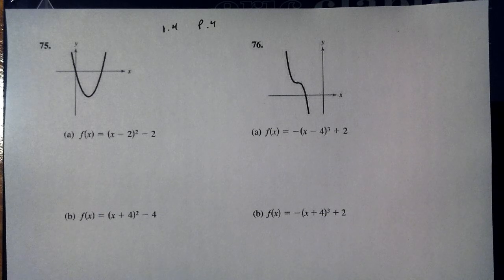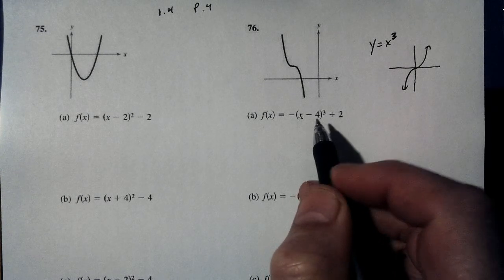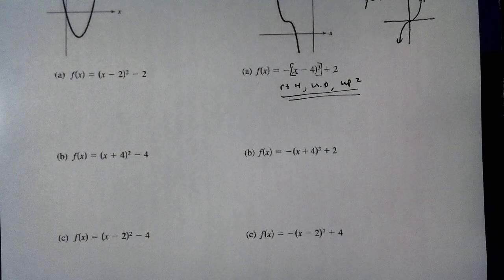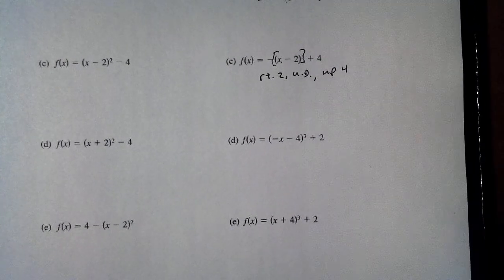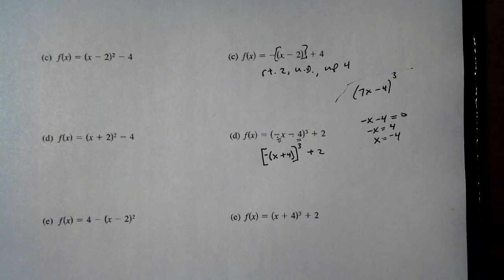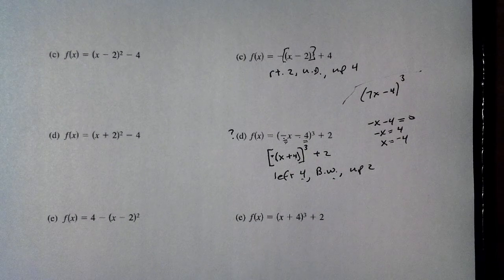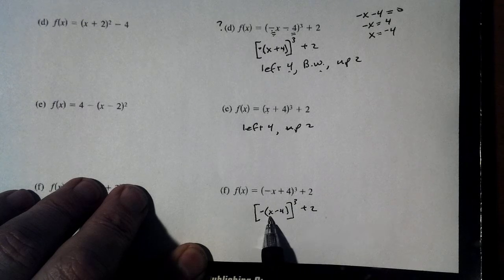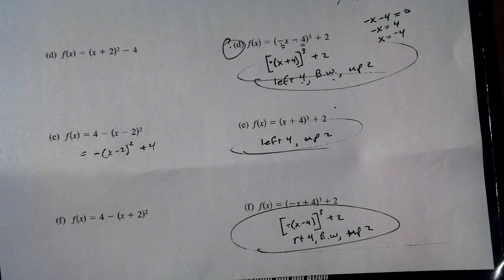1.4 Page 4